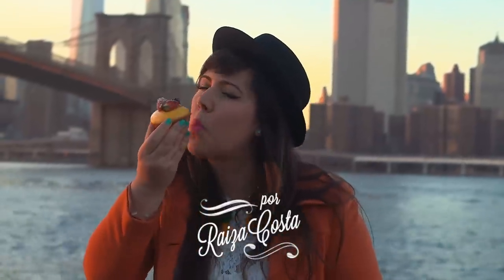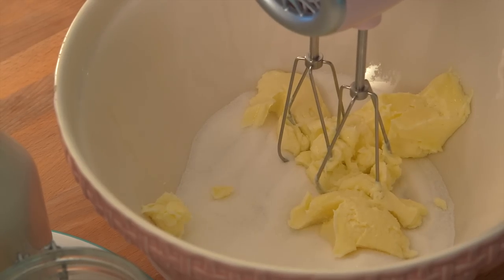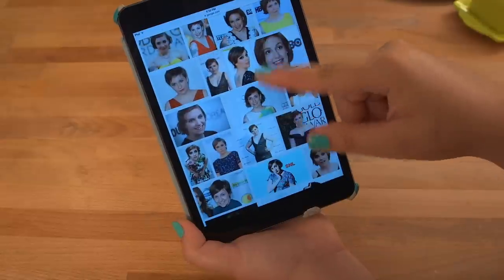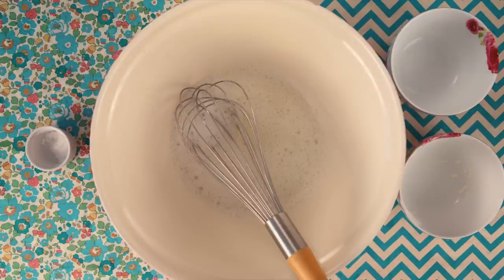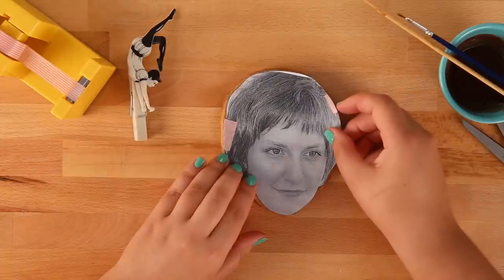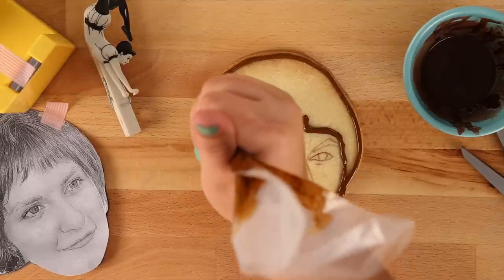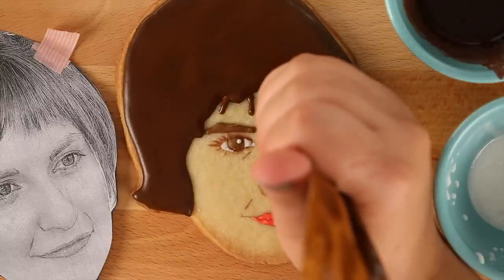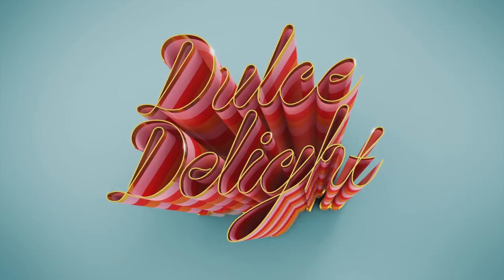HOW TO MAKE PORTRAIT COOKIE - Lena Dunham's realistic cookie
You don't have to be an artist to make portrait cookie! Learn how to make sugar cookie and a super shiny glaze. Learn all the tricks to make a realistic face cookie that also tastes delicious.

Ingredients:
150g room temp. butter
1 cup sugar
1 large egg
1 tsp vanilla extract
2 1/2 cups flour
pinch of salt
Glaze:
1/2 cup water
2 1/2 tbsp meringue powder (if not available use fresh egg whites instead of water)
1/2 tsp cream of tartar or 3 drops of lime
500g confectioners sugar
1/2 tsp vanilla extract